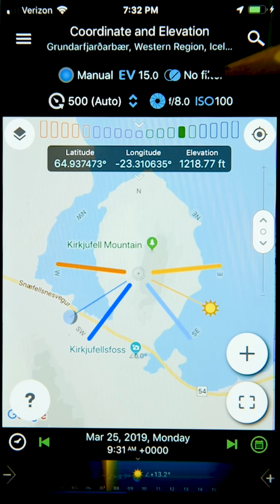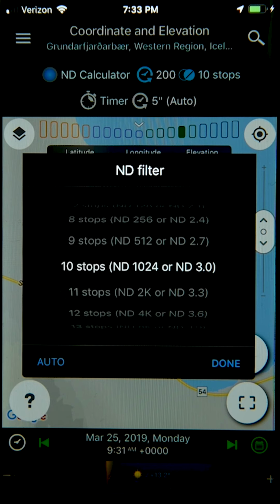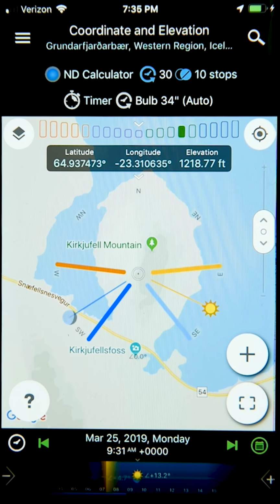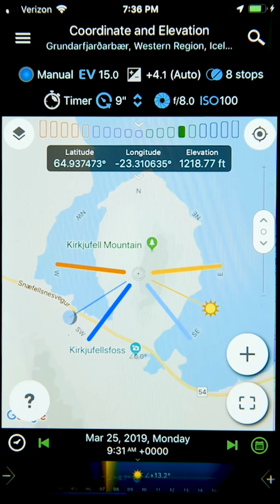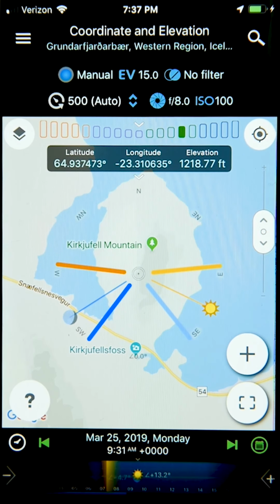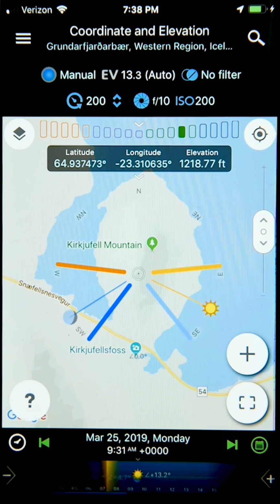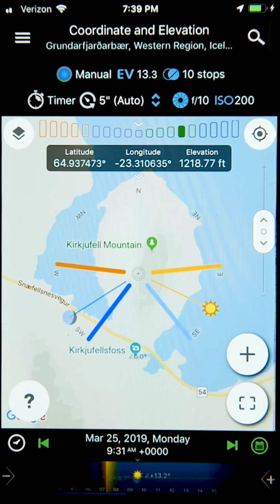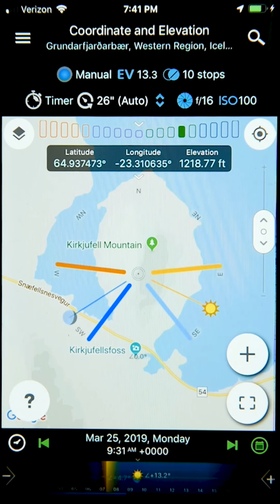31. ND Filter (Planit Video Tutorial 2019.05)